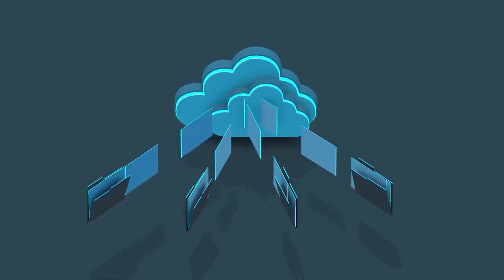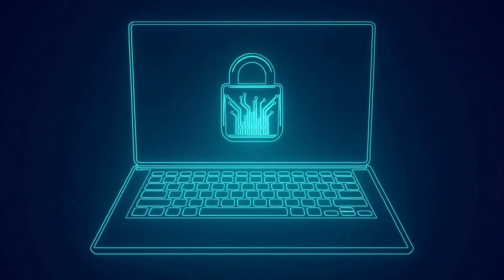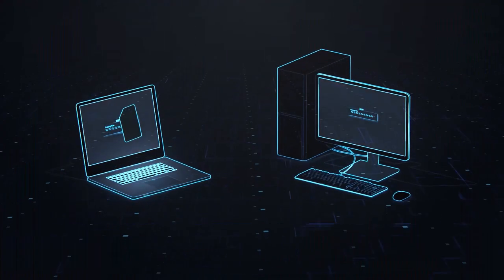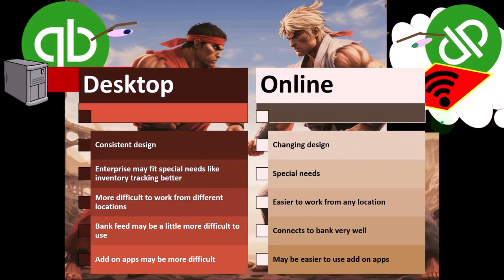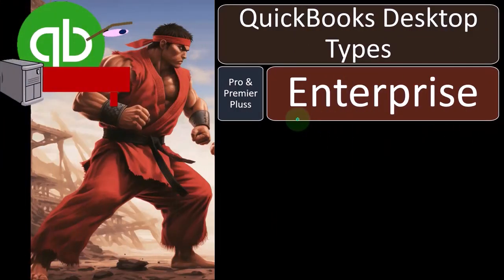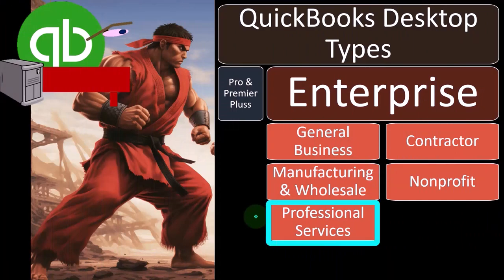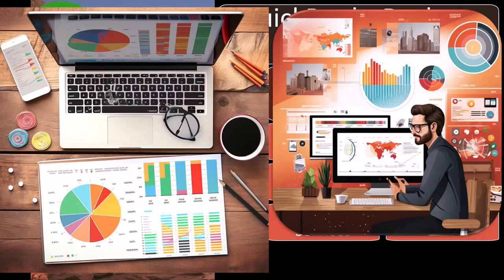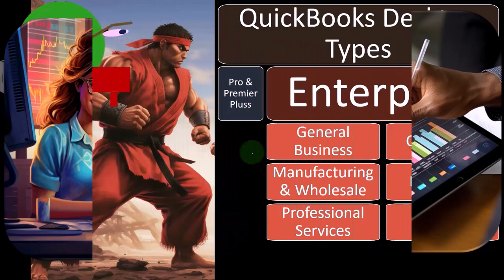QuickBooks Desktop 2024 QuickBooks Software Types & Versions Part 4